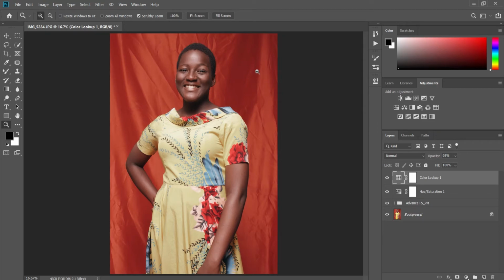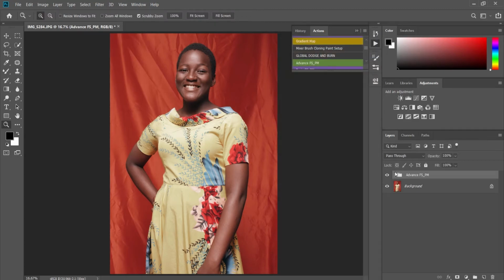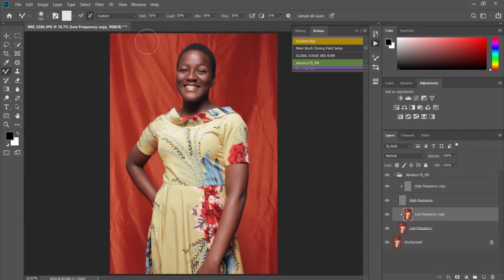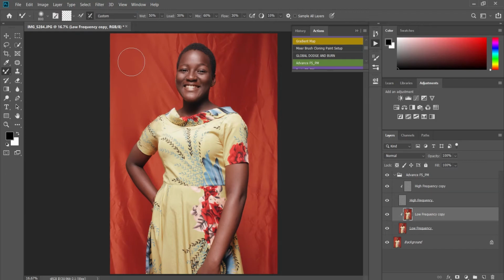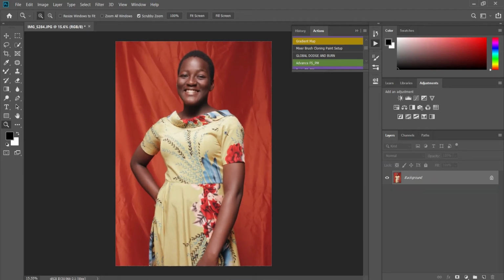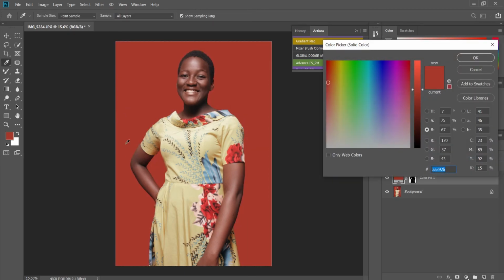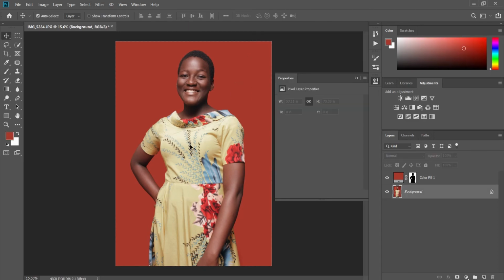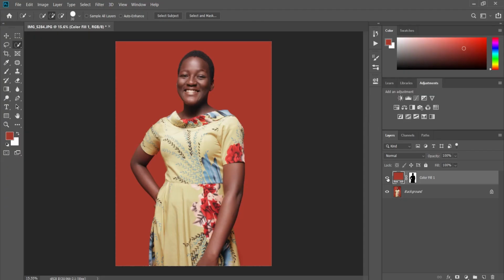CLEARING WRINKLED BACKGROUNDS IN PHOTOSHOP || ITUNNU'S VLOG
In this video, I explained two methods of clearing wrinkles and unevenness of fabric backgrounds in photoshop! Watch and learn. 😊😁

Editing software: Adobe Photoshop, used frequency separation and color fill.

Editing: Used my laptop to edit. I'll post a video talking about my laptop soon, hopefully.

My camera: Canon 80D with 18-135mm lens.

Lighting: Godox v850ii speedlight and a led light for videos.

Screenrecording for my PC: ActivePresenter. Good news, it's free!!!